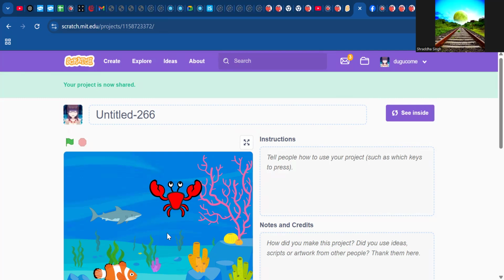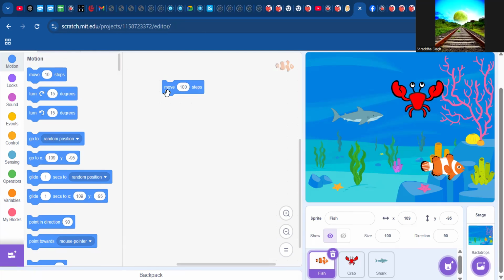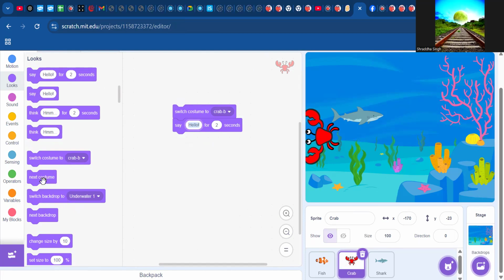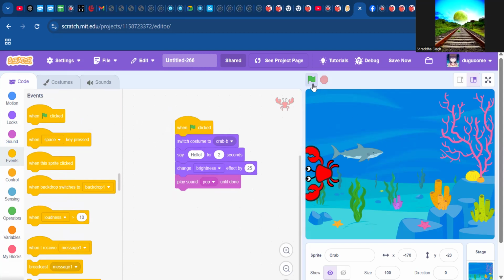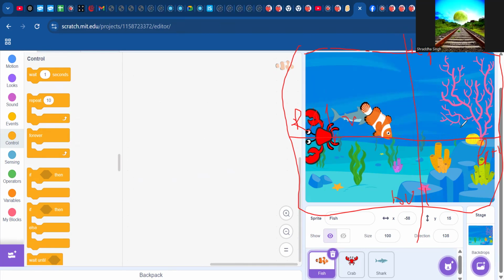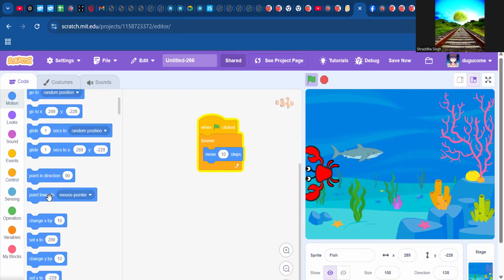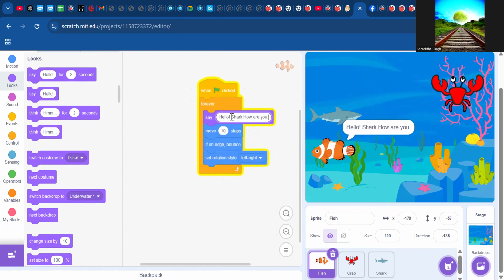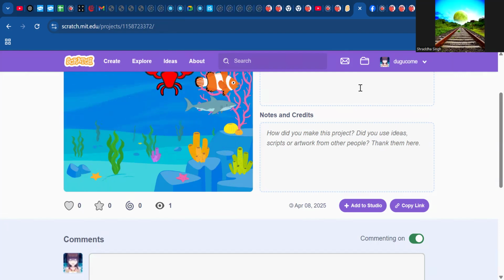Day 2 || Video 2 || Summer Camp || Fish Aquarium Project|| Blocks in Scratch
scratch,learn scratch,scratch programming,scratch programming for kids,coding,scratch programming tutorial,scratch (programming language),scratch coding games,summer camp,scratch coding,scratch basics by daniecaa from cambridge school,coding for kids,scratch programming examples,use scratch programming for animation,how to use scratch programming,scratch projects ideas,basics of building a website,scratch games for beginners